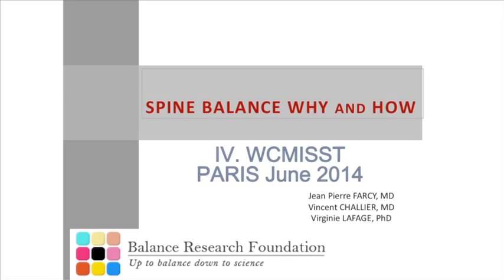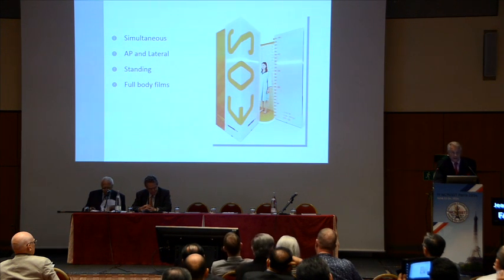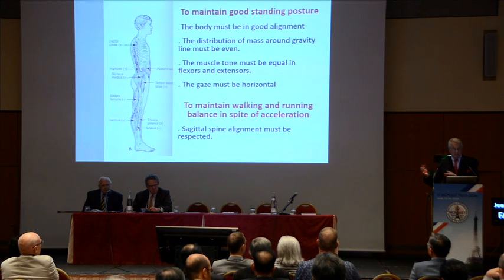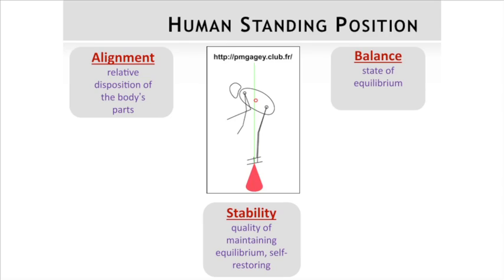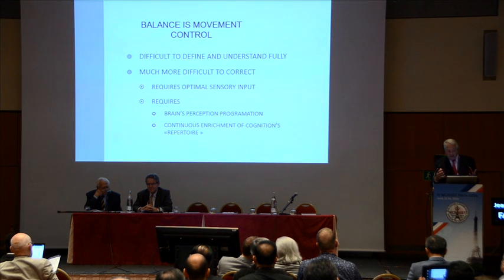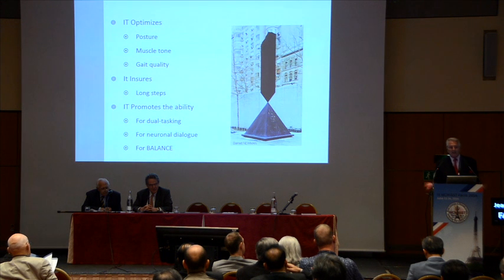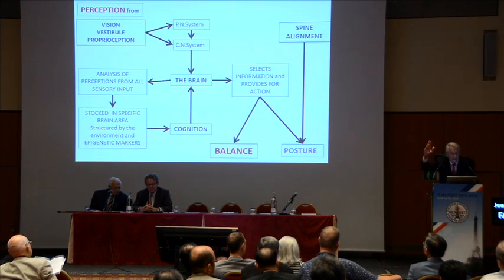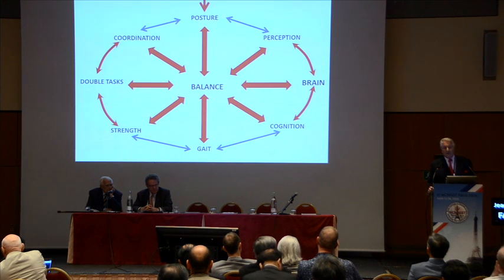Presidential Guest : Spinal Balance, why and how ? Jean Pierre Farcy MD